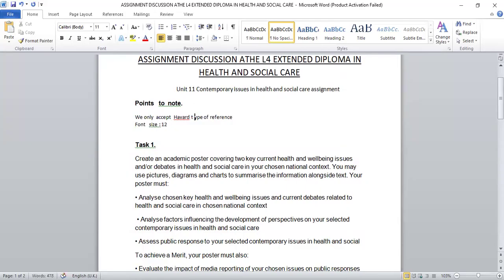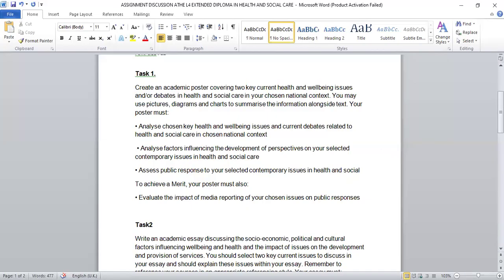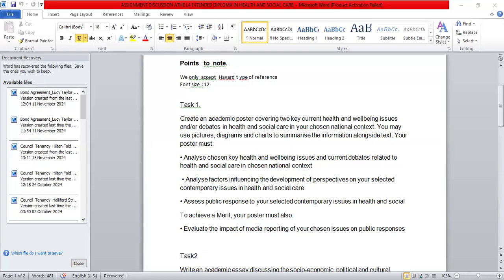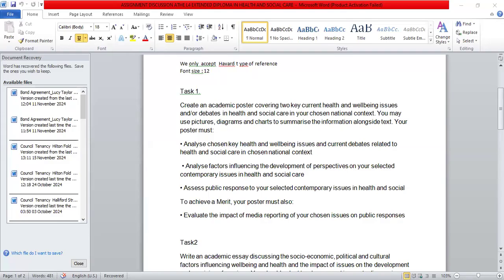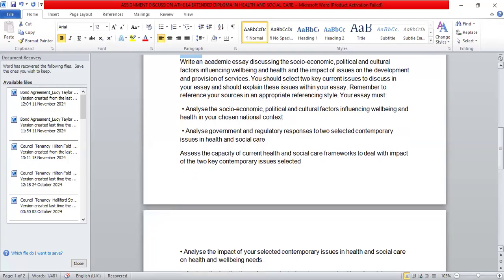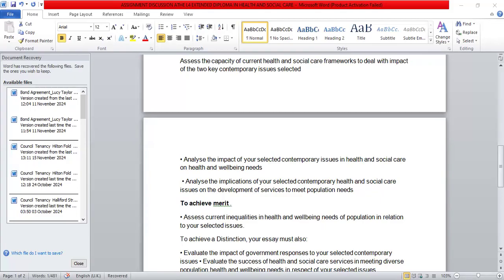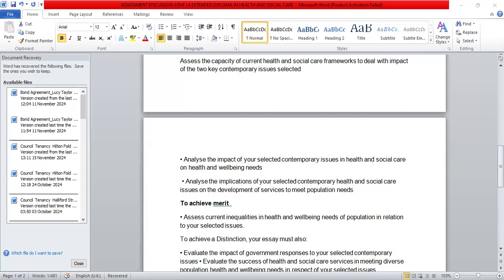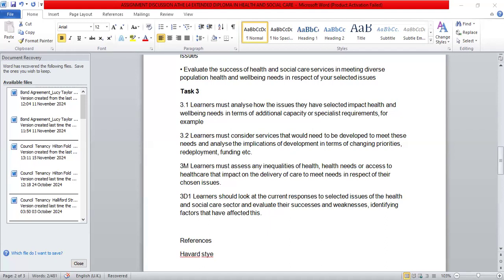ATHE L4 Ext.DiHSC(AC)-Unit-Contemporary Issues in health and social care-Assignment Discussion-(DK)